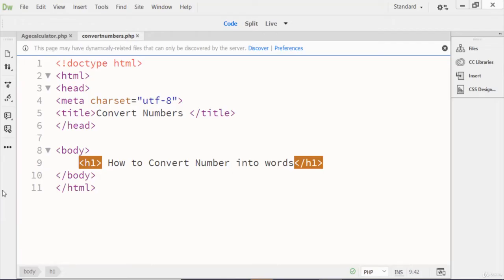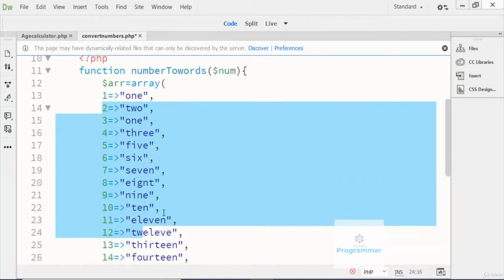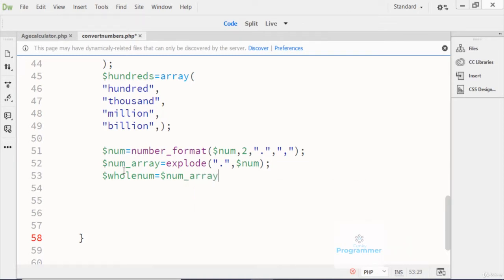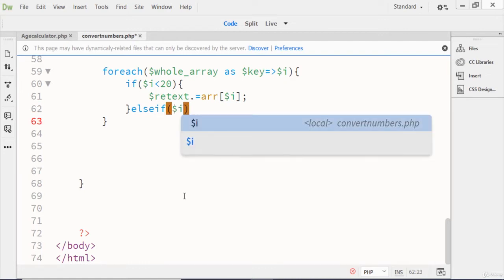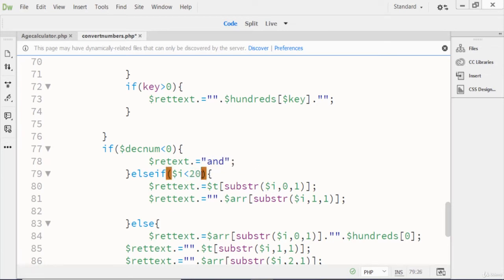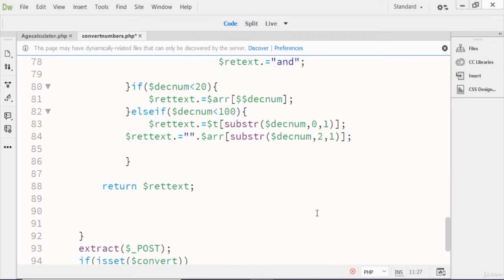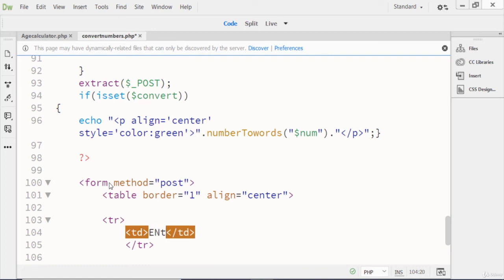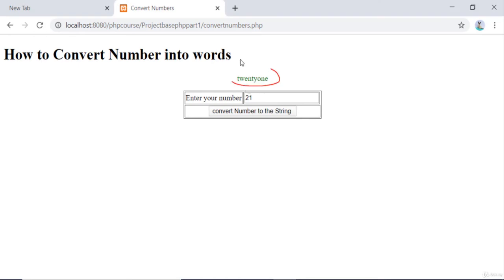33. Convert number into words in PHP | Learn Complete Web Development Course Using PHP/MySQL